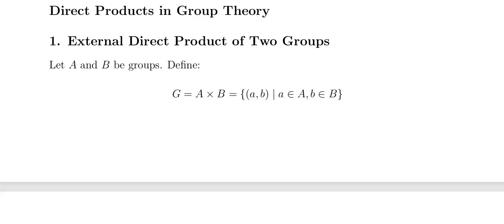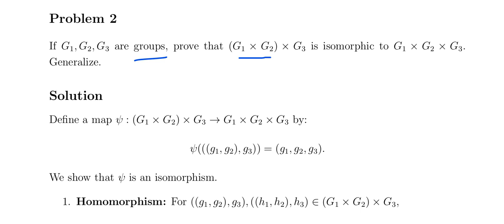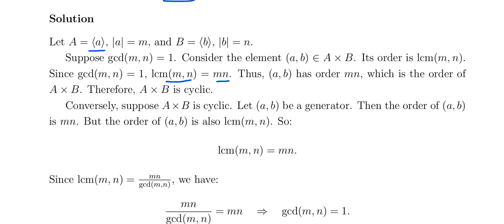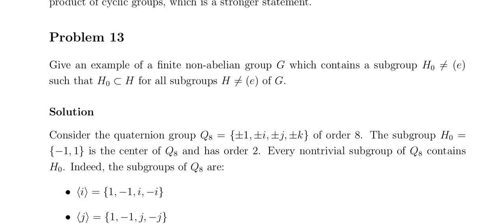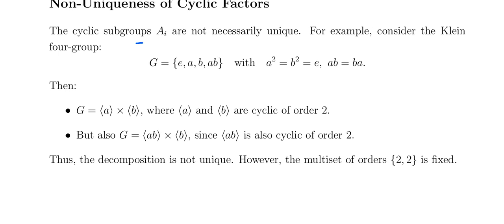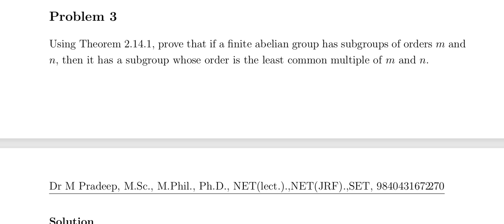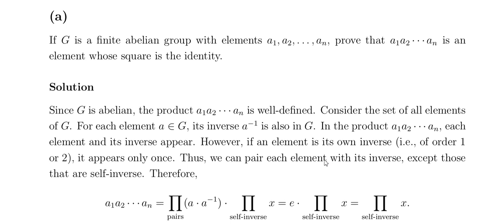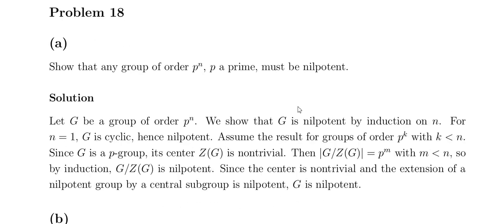Direct Products in Group Theory